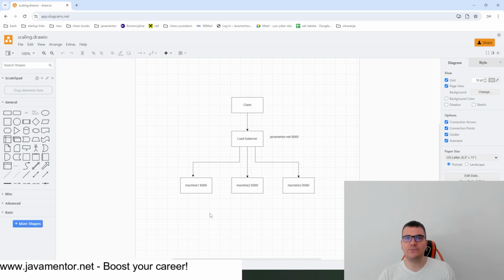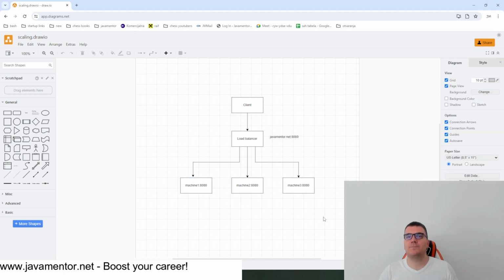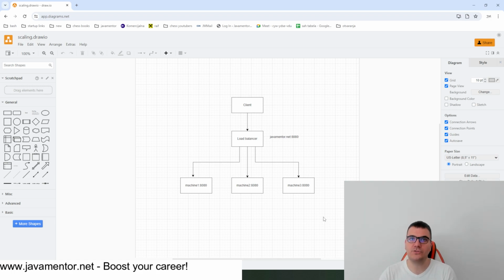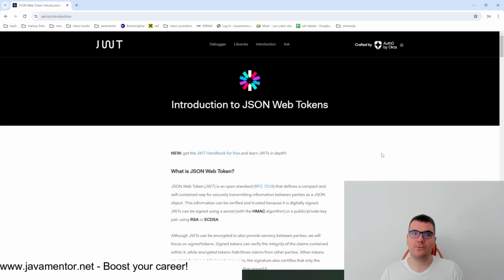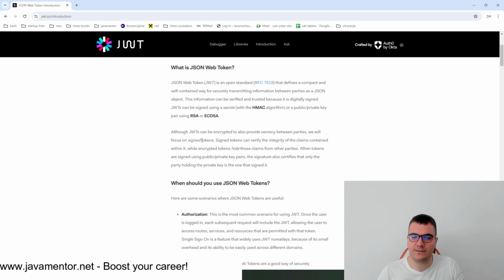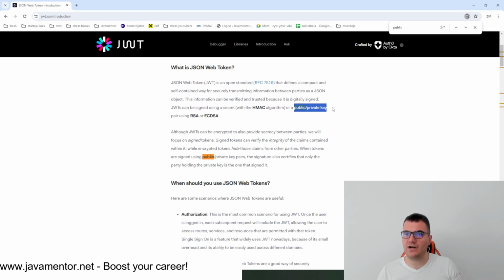Intro To Authorization, Authetication, And JWT